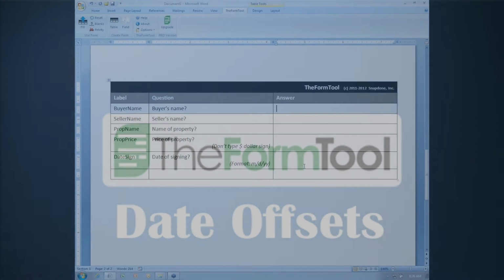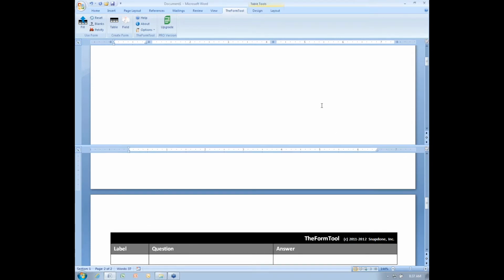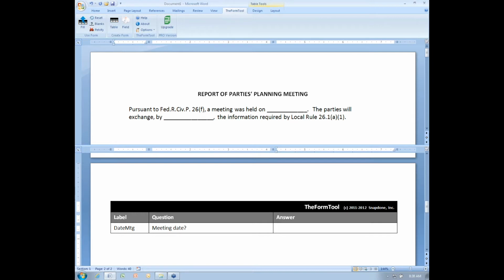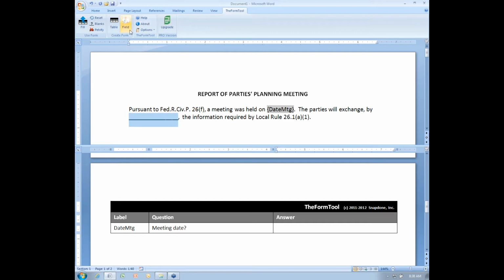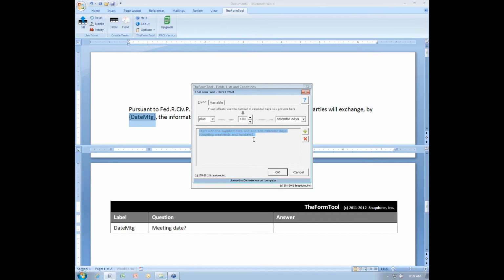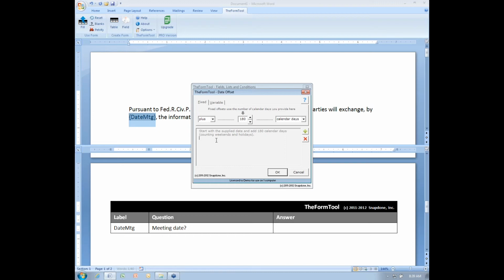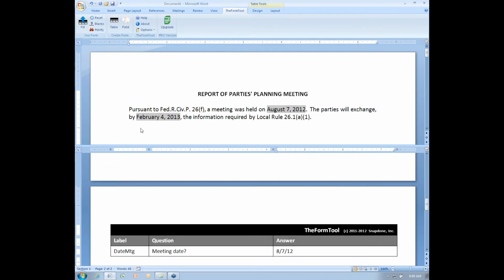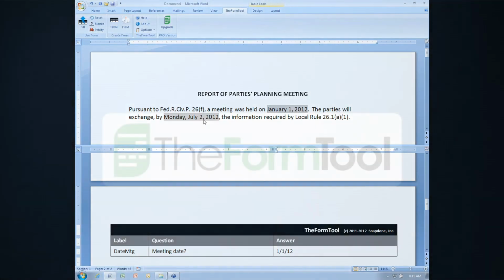Date Offsets in TheFormTool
How often do you need to reference an undetermined future date that's dictated by another date or event? When you need to include a future (or past!) date that requires calculation, needs to recognize weekends and holidays, TheFormTool's Date Offset is the feature to turn to. Perfect for wills, trusts, foreclosures, leases, purchase discounts and hundreds of other uses.